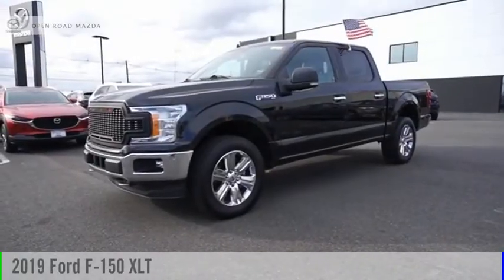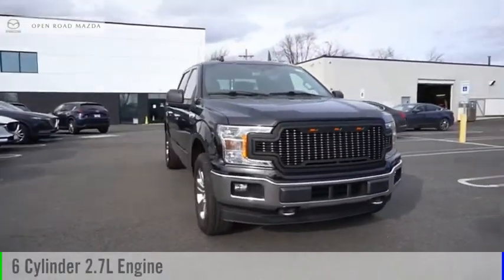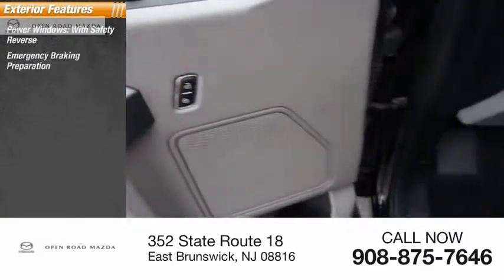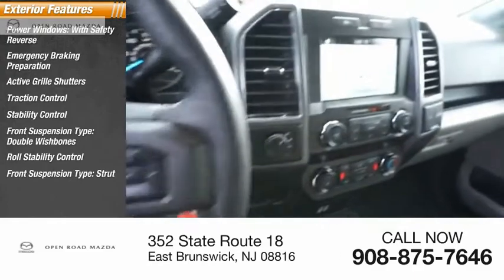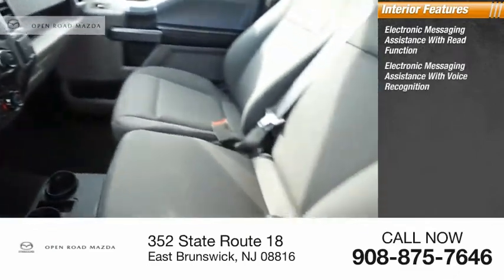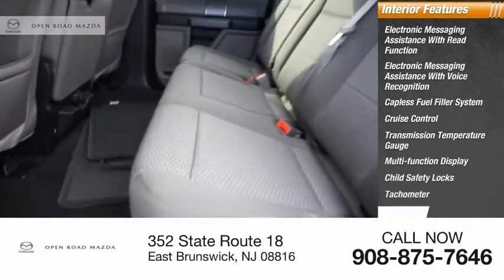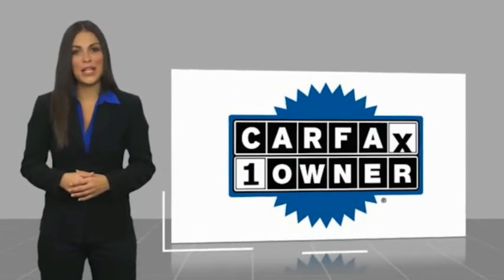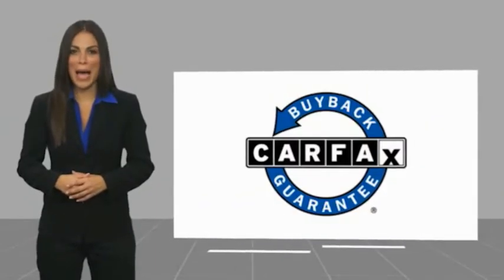2019 Ford F-150 IP4150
2019 Ford F-150 XLT 4WD SuperCrew 5.5 Box